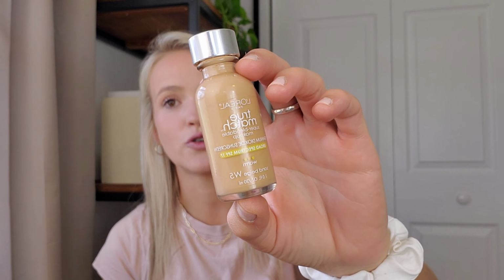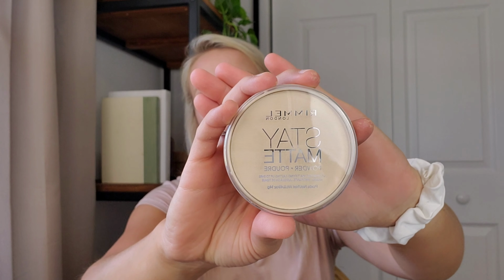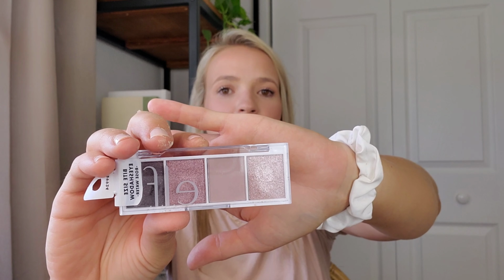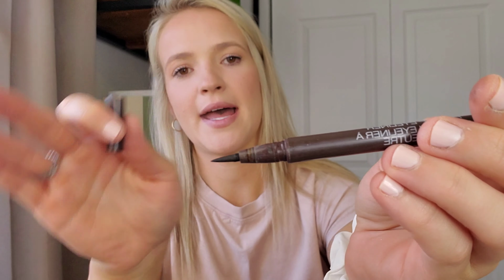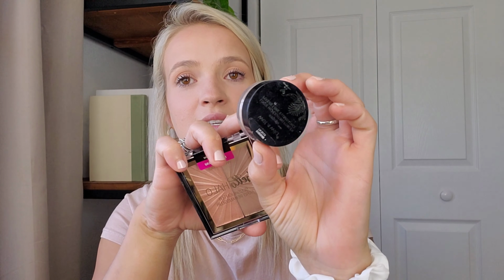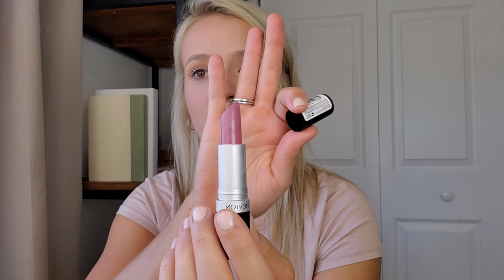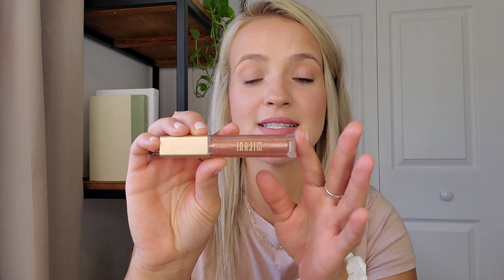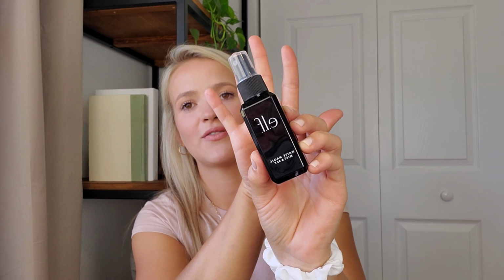THE ULTIMATE DRUGSTORE STARTER KIT 2020 | Makeup for beginners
Products mentioned:
Elf poreless putty primer
Elf camo concealer- fair
Garnier BB cream
Maybelline Fit me loose powder
LA girl pro conceal- fair
Wet n wild Halo blush & highlight- after sex glow
Elf eye shadow primer
Wet n Wild bronzer- ticket to brazil
Revlon lipstick
Rimmel lip liner- east end snob
Loreal lash paradise mascara- waterproof
Elf bite size shadow quad- rose water
Elf matte magic mist & set
Rimmel Stay matte finishing powder- translucent
Vaseline lip balm
Real techniques sponge
L'oreal tru match foundation- W5
Catrice HD liquid foundation
Essence make a brow- blondie
ELF wow brow- taupe
Wet n wild felt tip eye liner
Rimmel lip liner- Tiramisu
Malani lipstick- nude cream
Revlon lipstick- pink pout